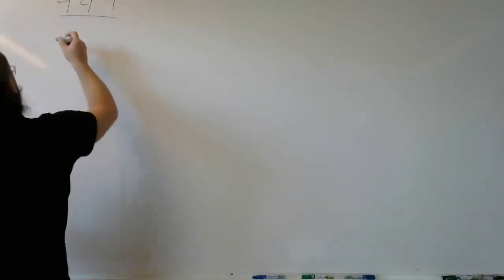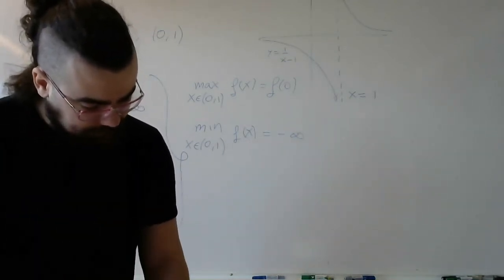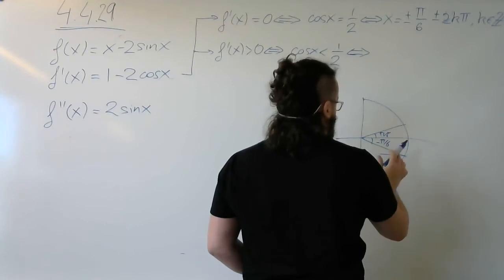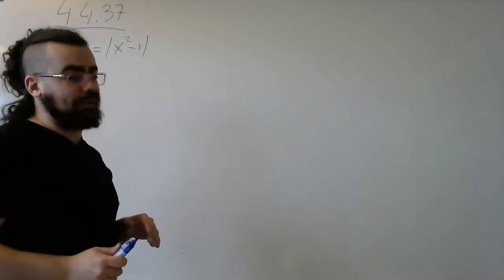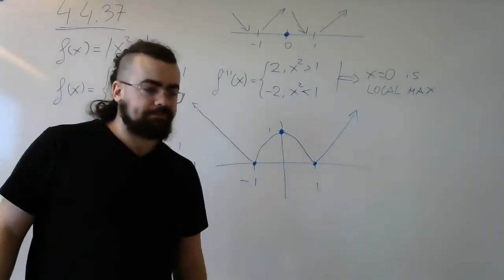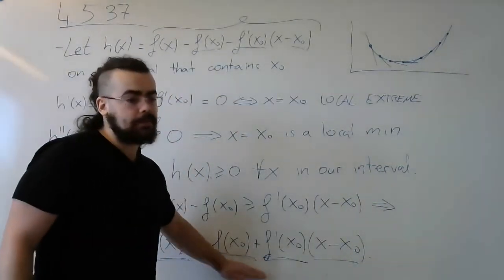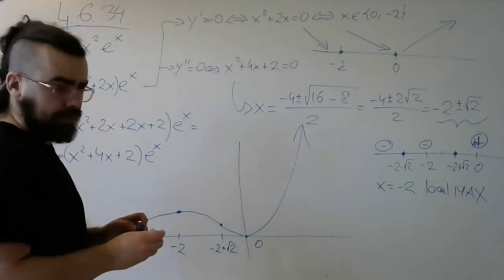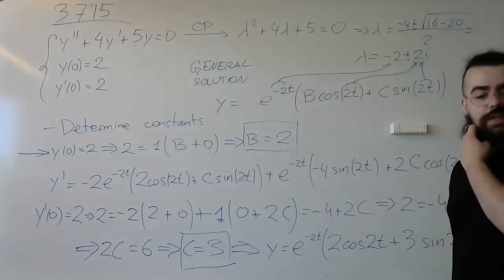Single Variable Calculus - Tutorial 8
Eight tutorial of the course in Single Variable Calculus. We introduce extreme values, concavity and convexity and analysis and drawing of functions.